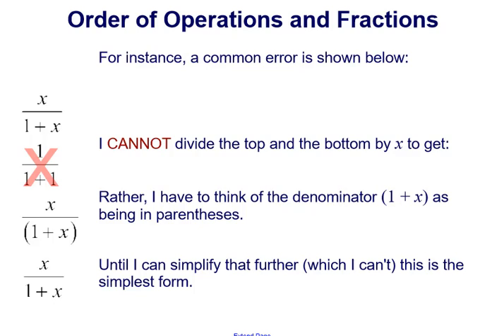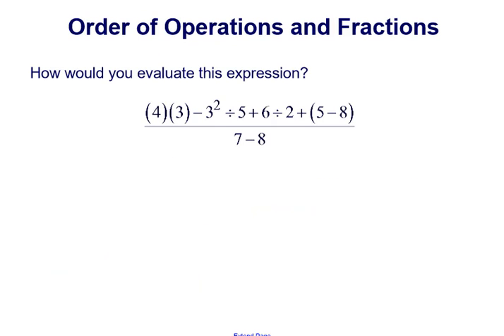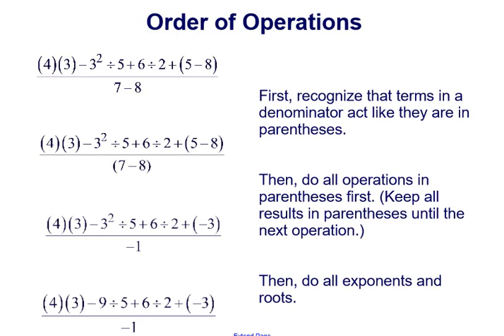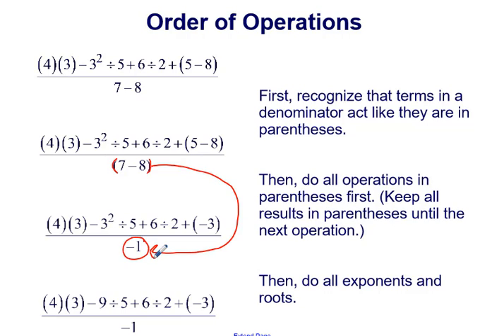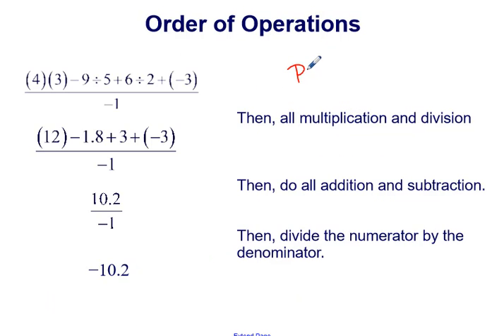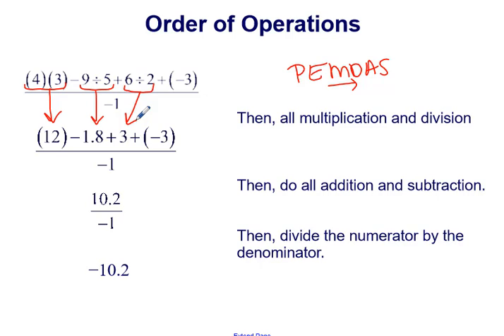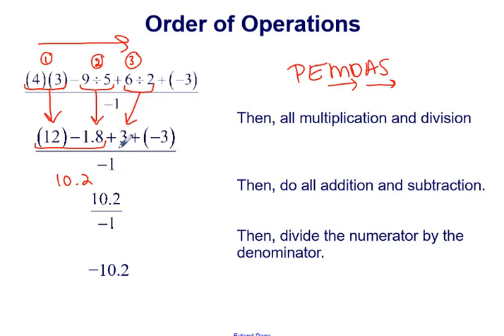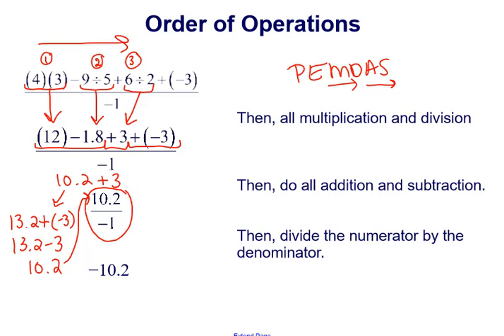Order of Operations Part 3